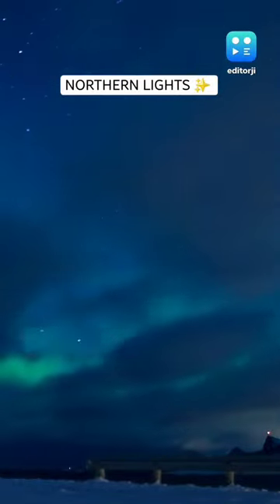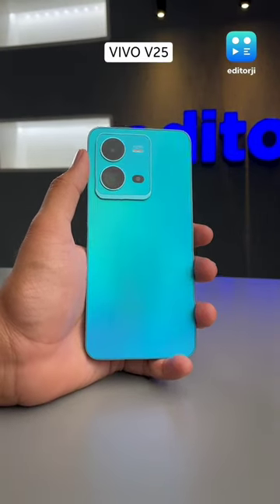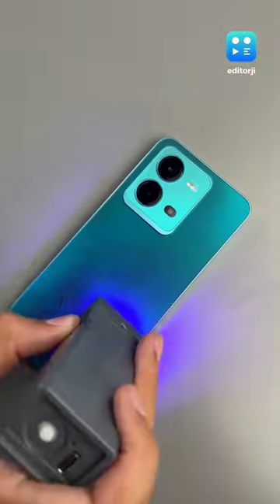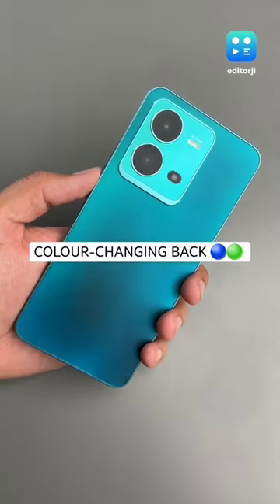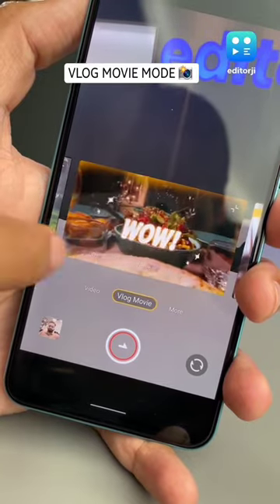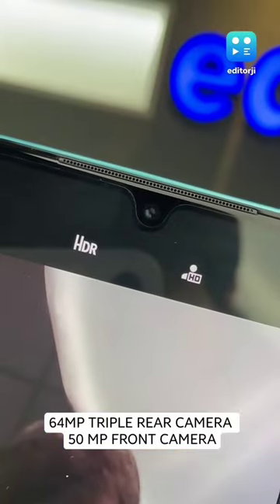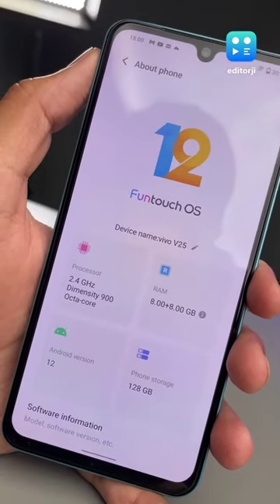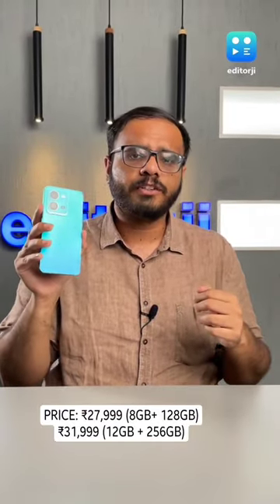Vivo V25 First Look: A Phone Like The Northern Lights?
Vivo V25 has a colour changing back that mimics the northern lights, and gets features content creators will enjoy, like a vlog mode. With a Dimensity 900 chipset, the phone is decently powerful too.